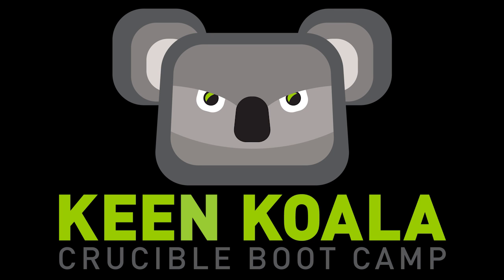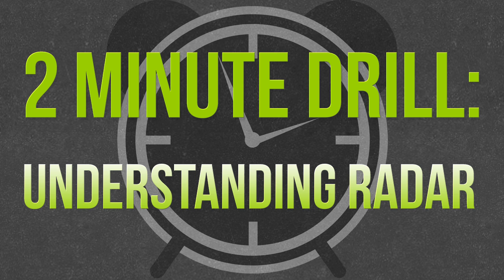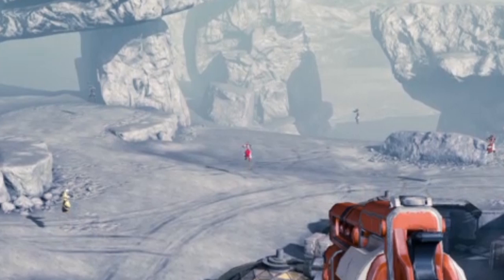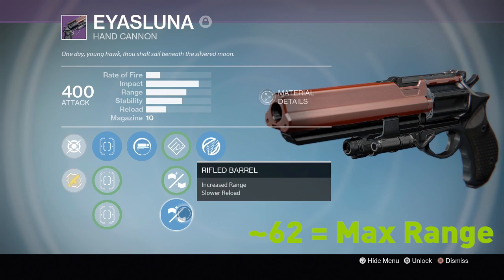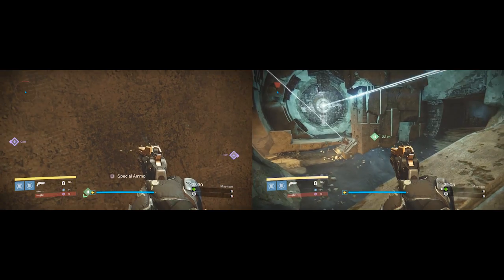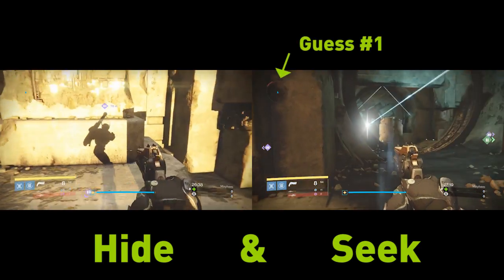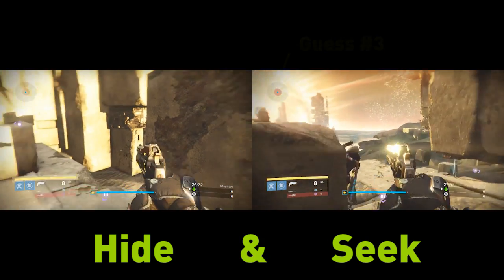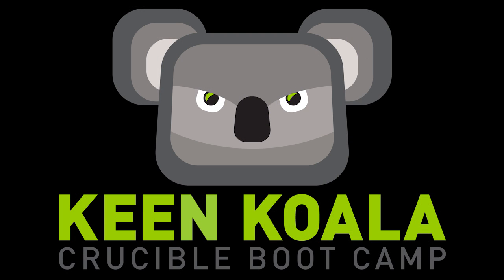2min Drill: Understanding Radar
In this 2 minute drill we focus on understanding how radar works to build map knowledge, game sense, and awareness.

~~Want to get your gameplay critiqued?~~

Follow on twitter @keenkoala

Mondays and Thursdays @ 7pm PST

New 2min Drills every Tuesday.

Visit cruciblebootcamp.com for long-form strategy articles, archived Boot Camp episodes, and more!